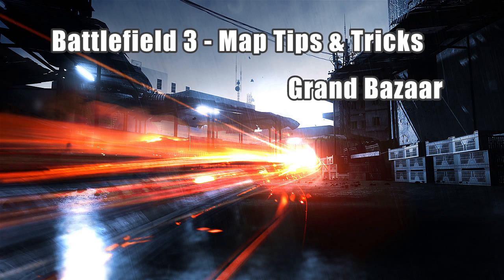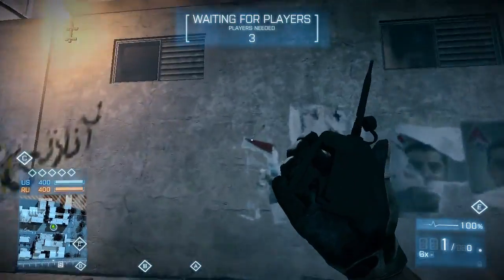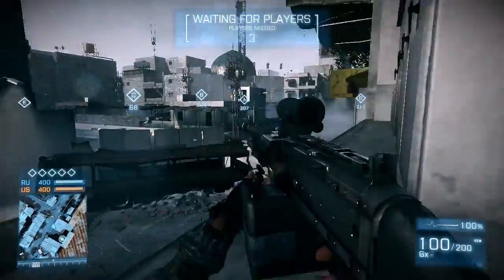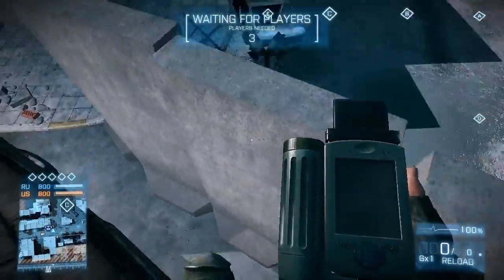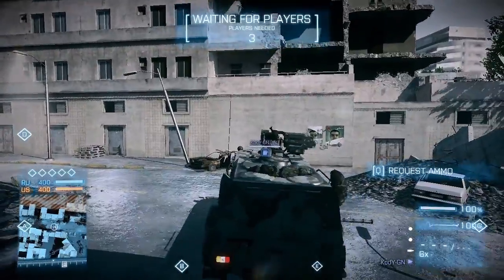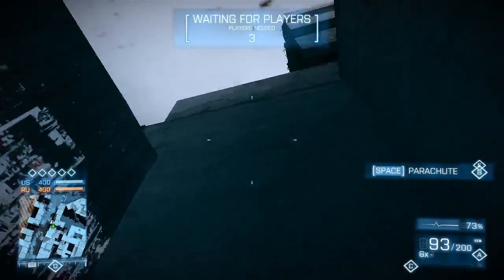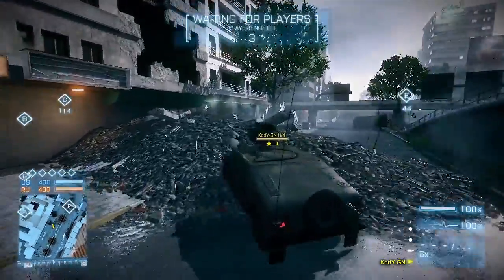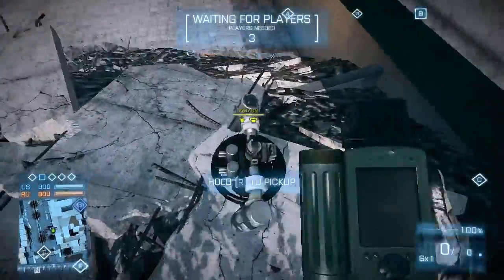BF3 | Grand Bazaar - Map Tips & Tricks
No MAV boost? No problem! Here are some tricks you can use on Grand Bazaar to get to some hard-to-reach places and useful (camping) spots.

Had some problems with the mic so sorry for the statics. Also had to cut it a bit short to stay inside the 15 min limit. This video was recorded pre june 4th patch so if something does not work anymore, sorry in advance (I doubt it though since nothing was mentioned in the changelog). Everything should also be possible on consoles though some of the jumps may be quite tricky.